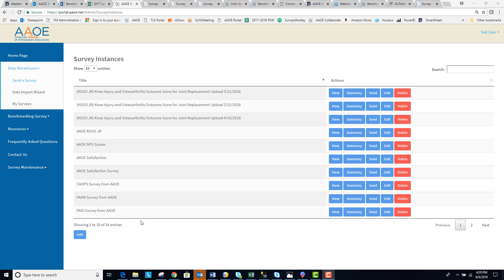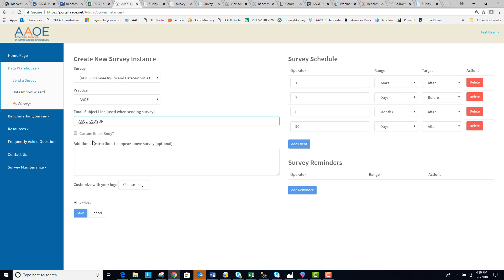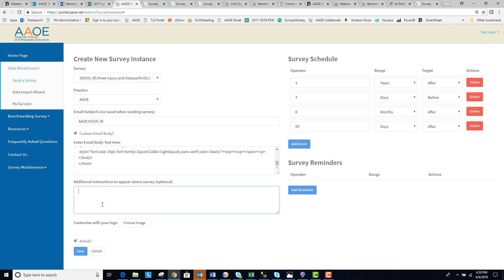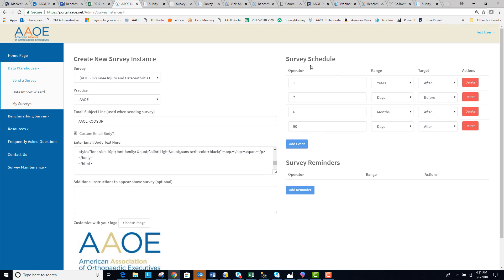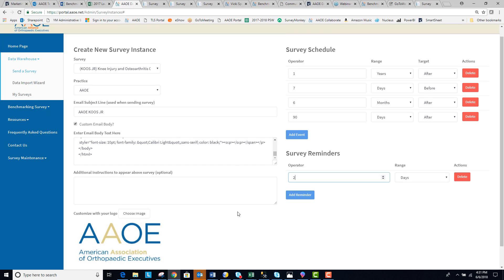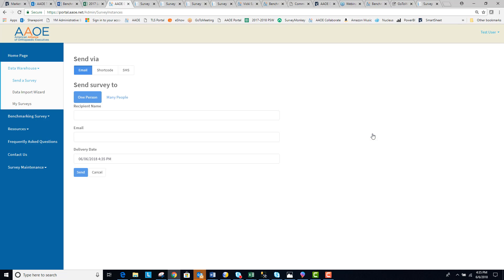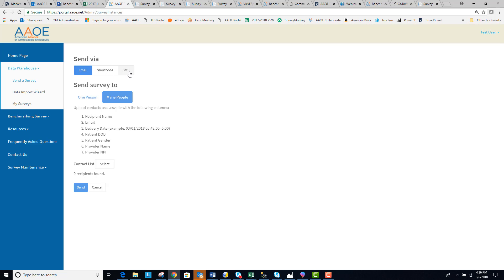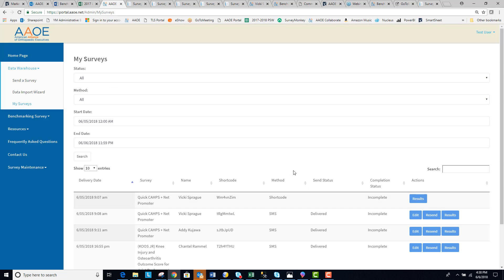Sending Surveys With AAOE's Data Warehouse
Watch how easy and convenient it is to send patient satisfaction and patient-reported outcomes surveys to patients with AAOE's affordable Data Warehouse!